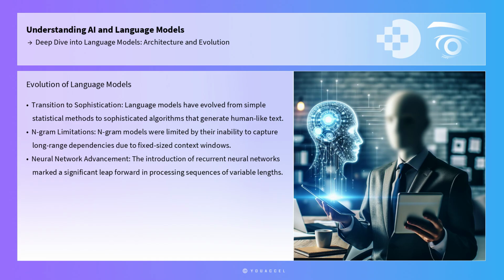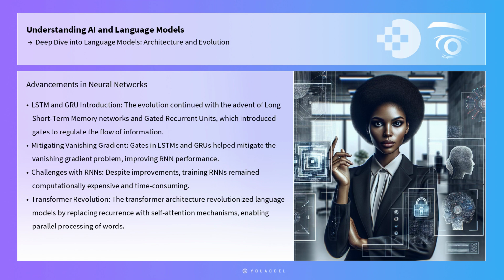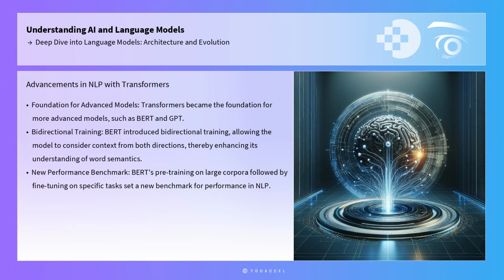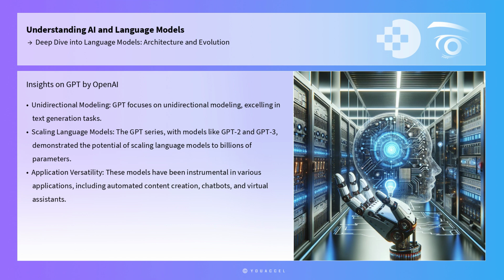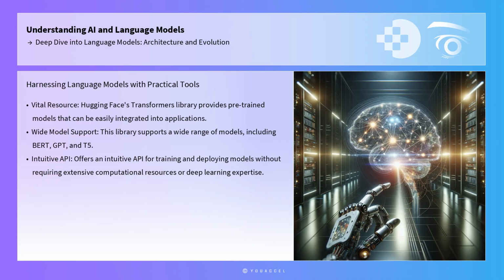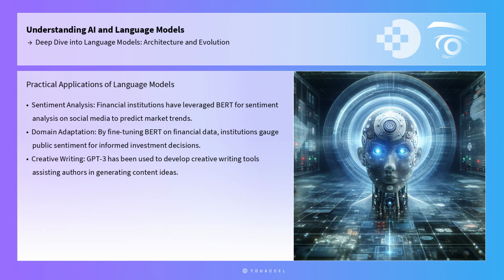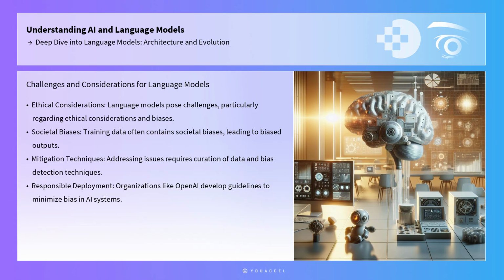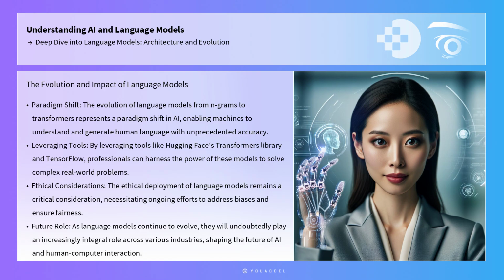Deep Dive into Language Models: Architecture and Evolution | Exclusive Lesson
The evolution of language models represents one of the most transformative advancements in artificial intelligence (AI), impacting numerous domains from natural language processing (NLP) to automated content creation. Understanding the architecture and evolution of these models not only provides insight into their capabilities but also equips professionals with the tools needed to leverage these technologies effectively. This lesson will delve into the intricacies of language model architectures, exploring how they have evolved and offering actionable insights on utilizing these models in practical scenarios.Language models have transitioned from simple statistical methods to highly sophisticated algorithms capable of generating human-like text. The inception of language modeling can be traced back to n-gram models, which predict the probability of a word based on its previous words. Although effective for small-scale applications, n-gram models were limited by their inability to capture long-range dependencies due to their reliance on fixed-sized context windows. The introduction of...